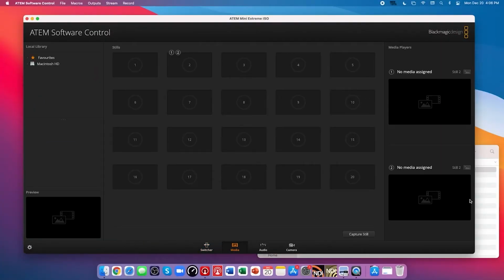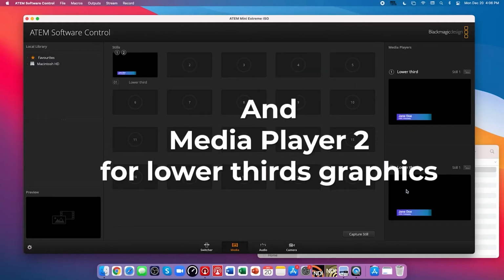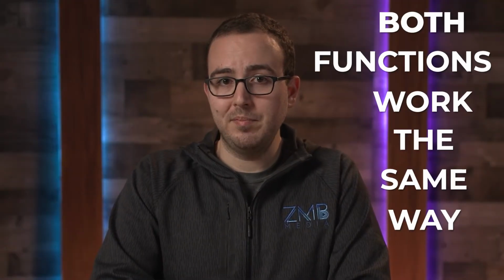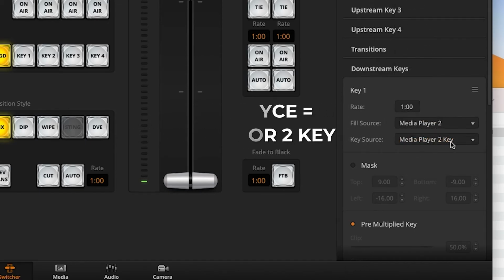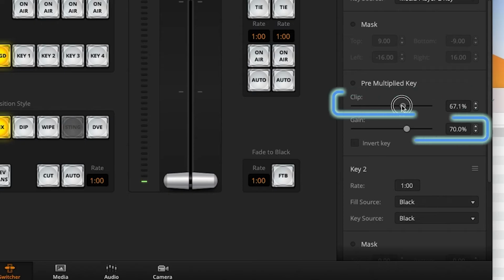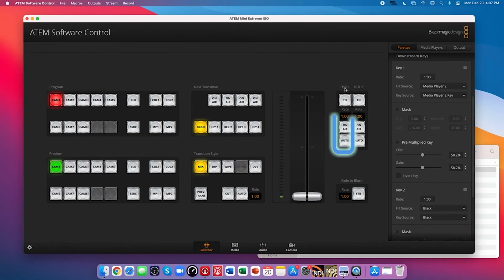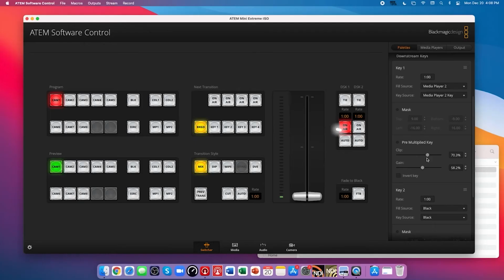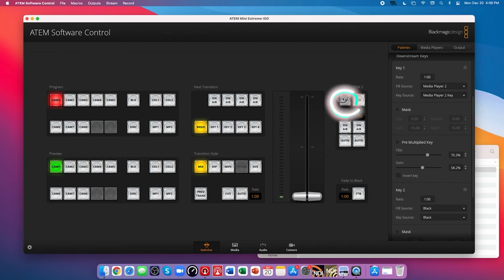How To Use Downstream Key for Lower Thirds - ATEM Mini Quick Tips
How to quickly and easily use the downstream key for lower third and transparent graphics.

👉 Want to learn how to price your video services to earn more?

📸Gear:
ATEM Mini Extreme ISO